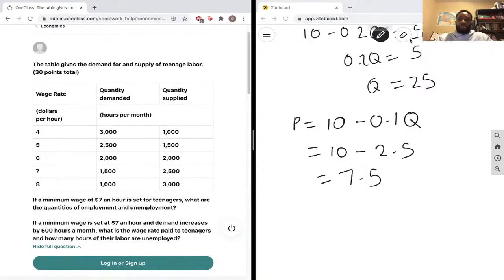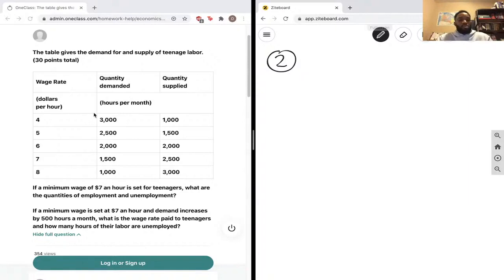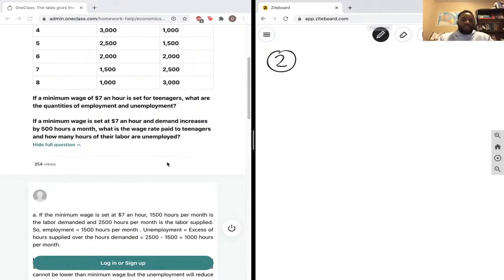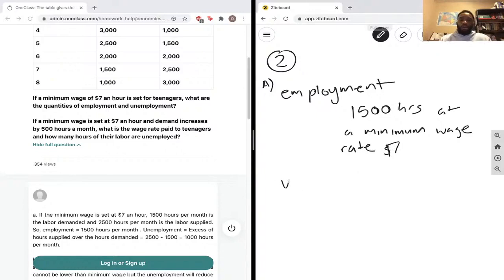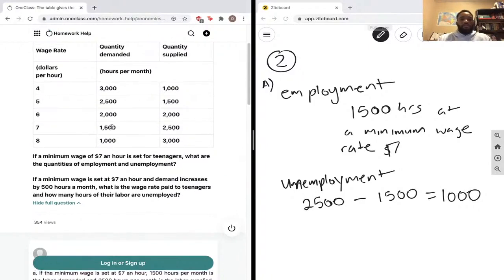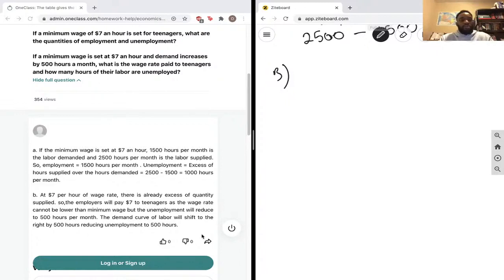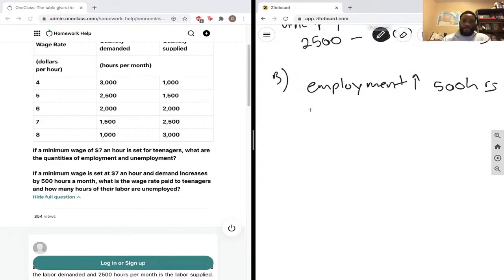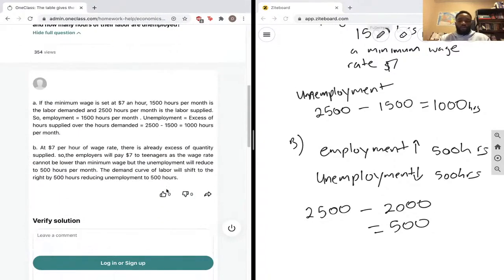The table gives the demand for and supply of teenage labour 30 points total Wage Rate Quantitydem